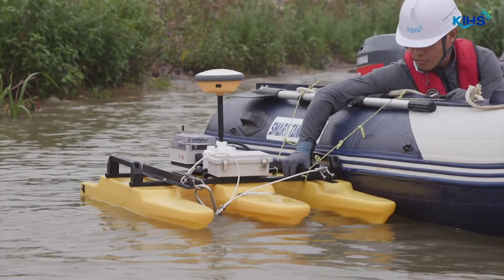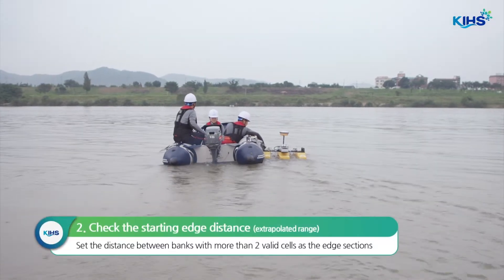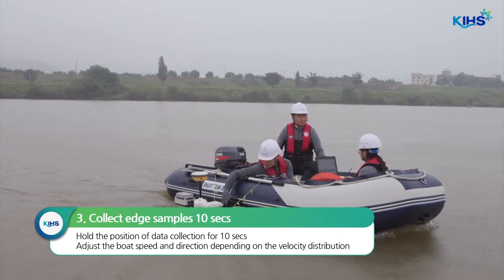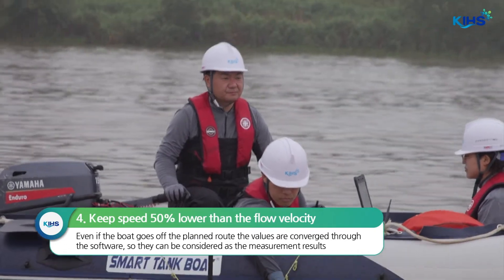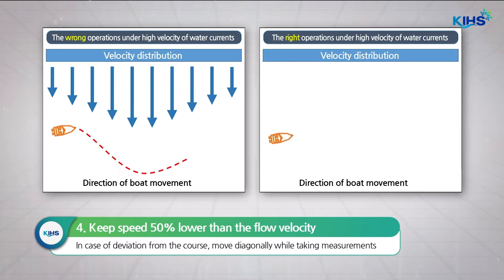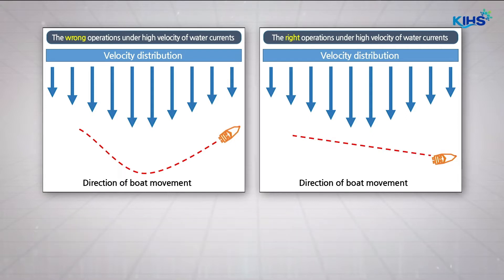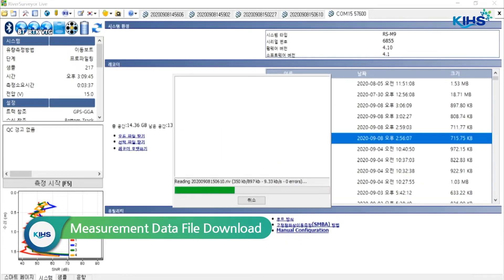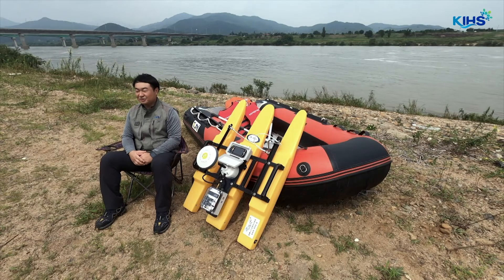(English Dub) Moving-boat ADCP Measurement Method STEP09